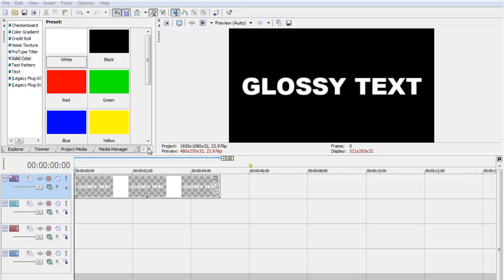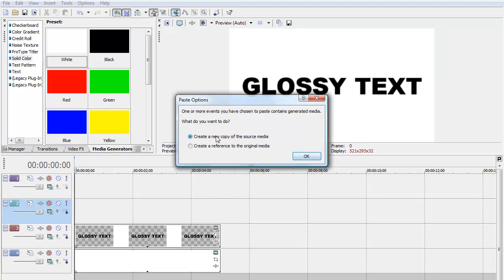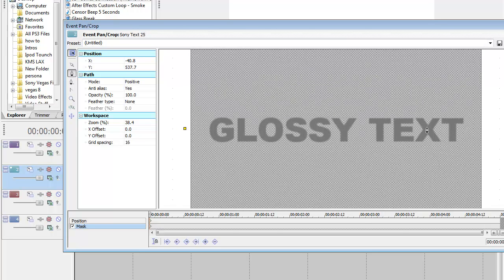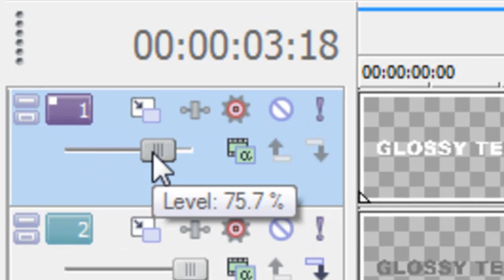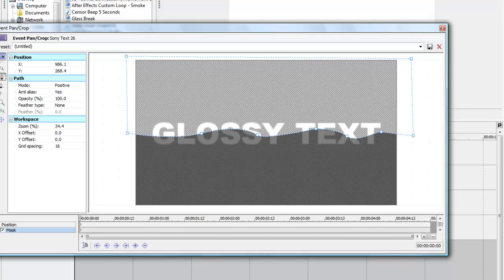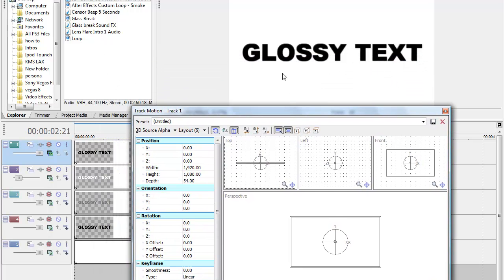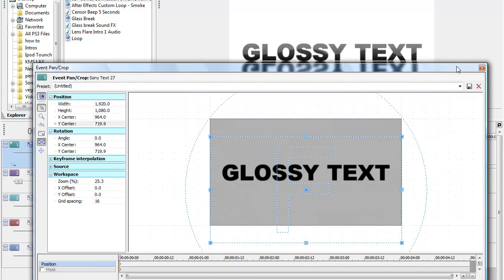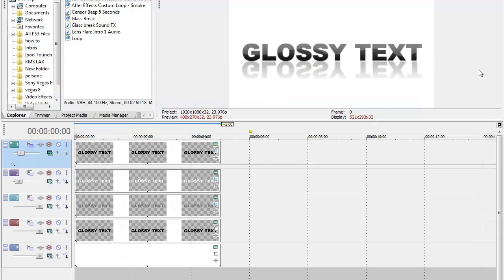How to Make Glossy Text in Sony Vegas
In this tutorial we go over a technique to create glossy web 2.0 text. This text looks great for most everything and adds a nice professional touch.